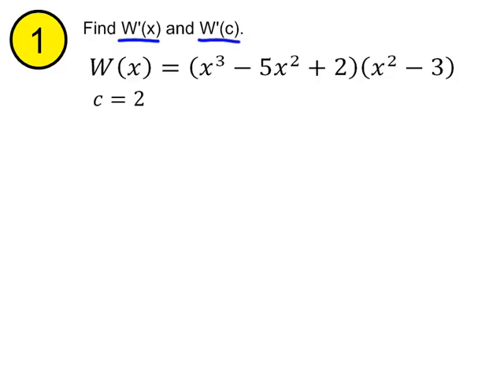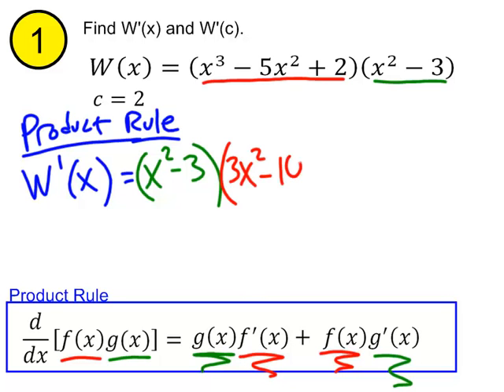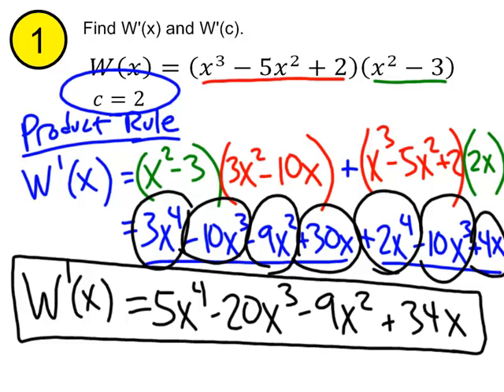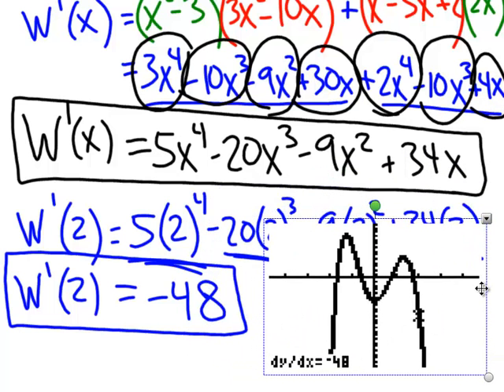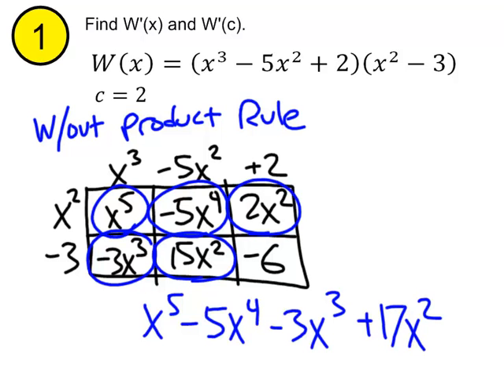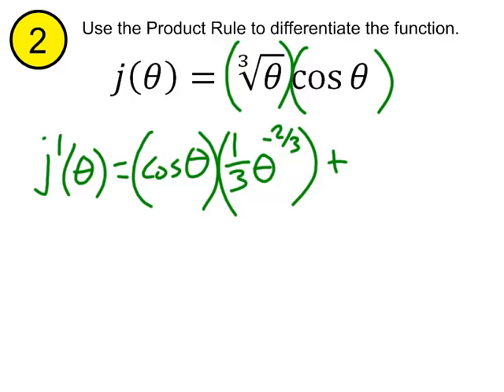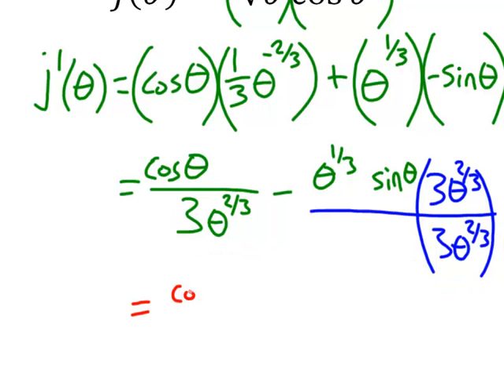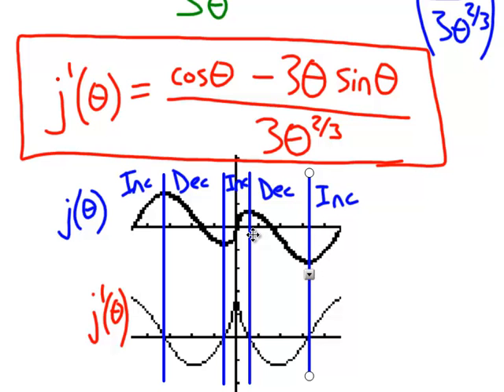calc2-3 Product Rule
Introduction to how to differentiate the product of two functions. Learn that sometimes it's optional (and maybe even preferable to use techniques other than the product rule) while other times you'll have no choice but to use the product rule.